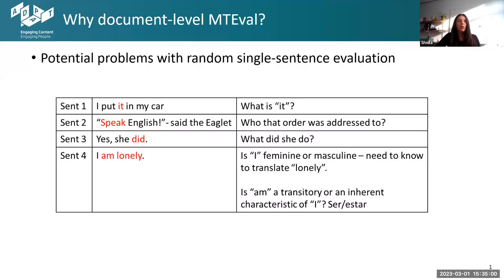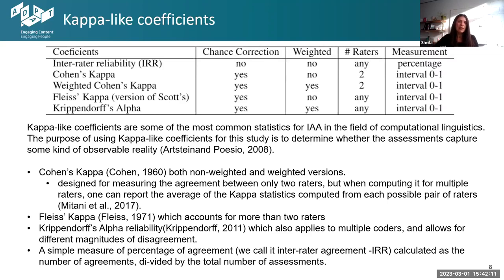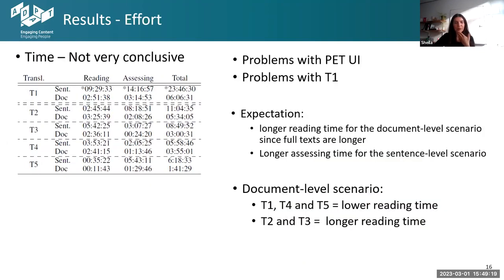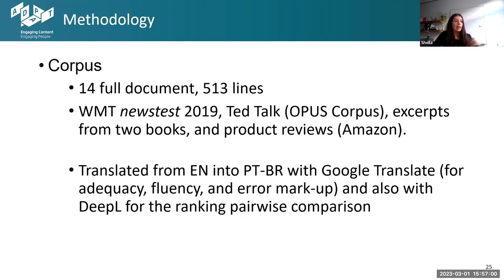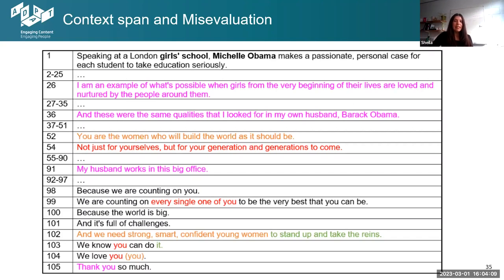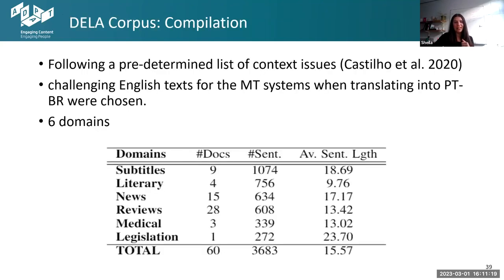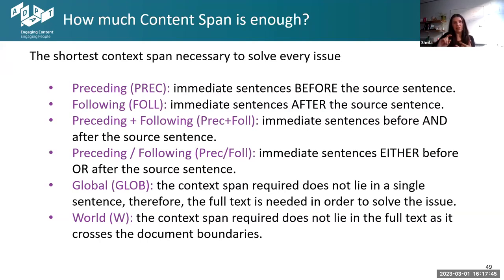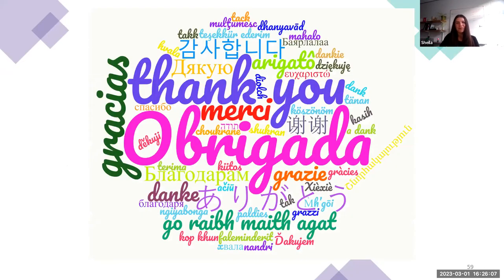Dr Sheila Castilho - Context-aware MT evaluation: what have we learned?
0:00 Intro
2:20 Lecture
54:25 Q&A

Title: Context-aware MT evaluation: what have we learned?

Speaker: Dr Sheila Castilho

Abstract: The challenge of evaluating translations in context has been raising interest in the machine translation (MT) field. However, the definition of what constitutes a document-level (doc-level) MT evaluation, in terms of how much of the text needs to be shown, is still unclear (Castilho et al., 2020). Few works have taken into account doc-level human evaluation (Barrault et al., 2020), and one common practice is the usage of test suites with context-aware markers. But why do we need context in MT evaluation? Document-level evaluation of MT allows for a more thorough examination of the output quality with context, avoiding common cases of misevaluations. The main objective of the DELA Project is to define best practices for doc-level MT evaluation, and test the existing human and automatic sentence-level evaluation metrics to the doc-level. In this talk, we will look into the results of the project regarding methodologies for adding context in MT evaluation tasks, a document-level corpus annotated with context-related issues, and how much context span is enough to solve those issues.

Short bio: Sheila Castilho is an Assistant professor in SALIS at Dublin City University. She graduated in Linguistics and Education from the UNIOESTE University in Brazil, and holds a joint Master in Natural Language Processing from the University of Wolverhampton, UK and the University of Algarve, Portugal. She completed her PhD dissertation at Dublin City University in 2016. Previously, she was an Irish Research Council Research Fellow at the Adapt Centre working on the DELA Project, which aimed to test the existing human and automatic sentence-level metrics to the document-level and define best practices for document-level machine translation evaluation. Her research interests include machine translation, post-editing, machine and human translation evaluation, document-level machine translation, usability, and translation technologies.

This event took place online on Wednesday 1st March 2023, 3.30pm GMT.